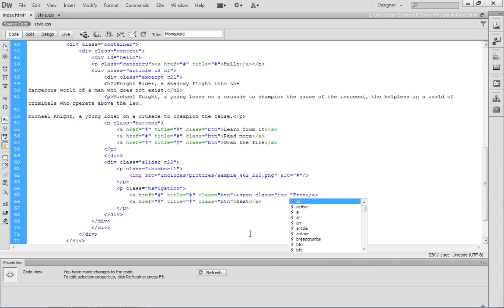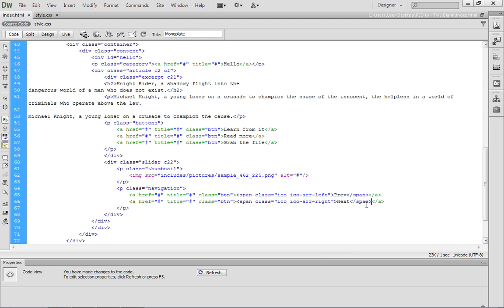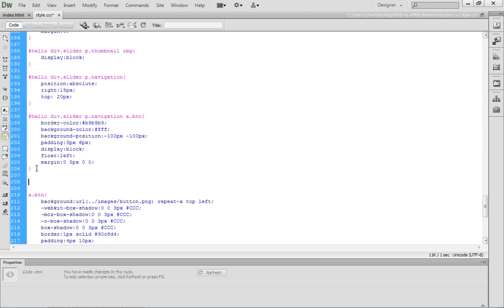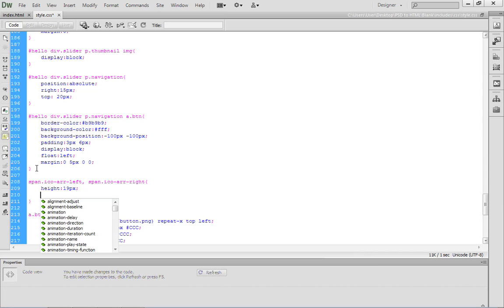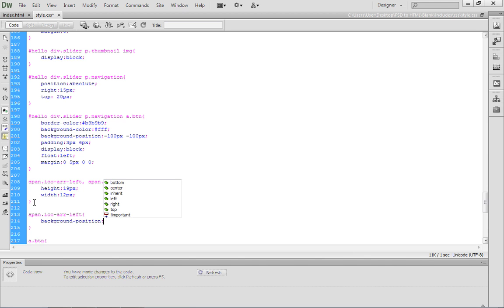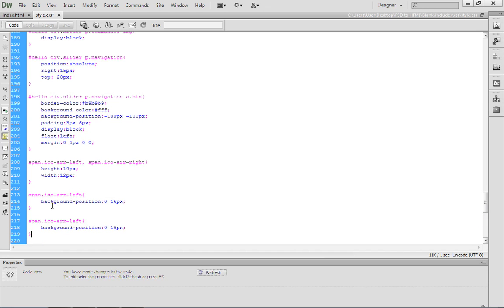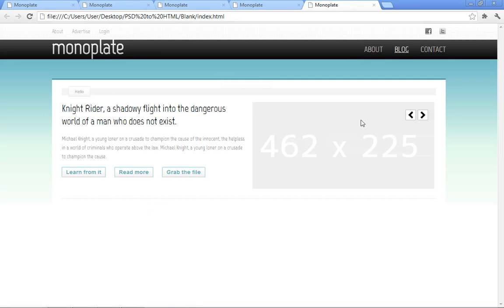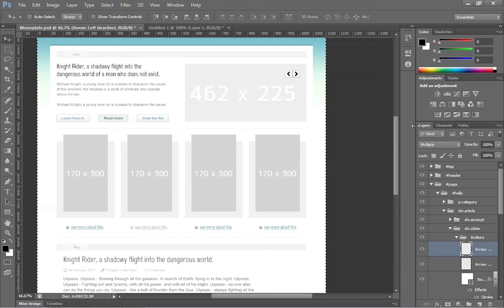Photoshop PSD to HTML tutorial - Adding the Arrow Images